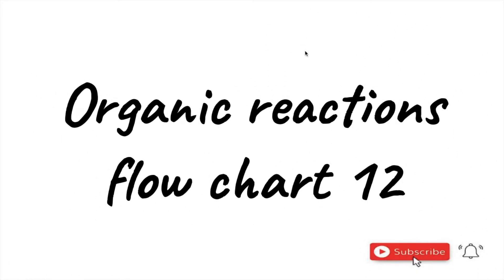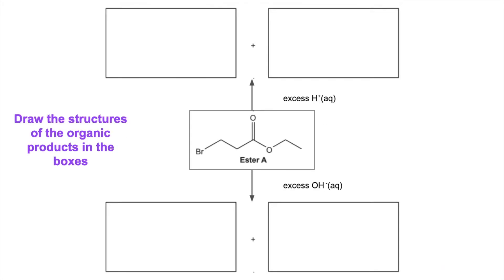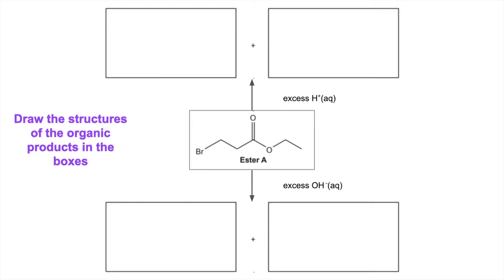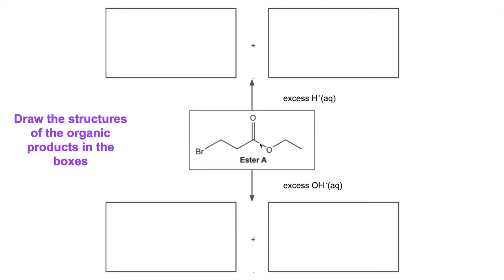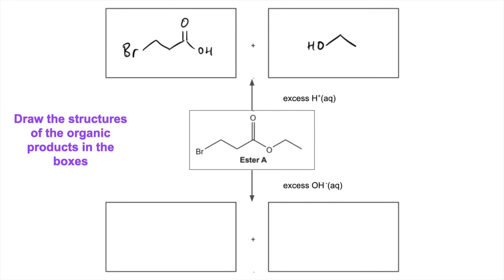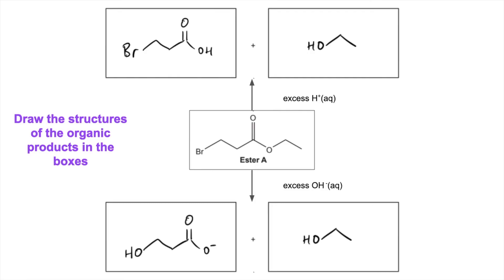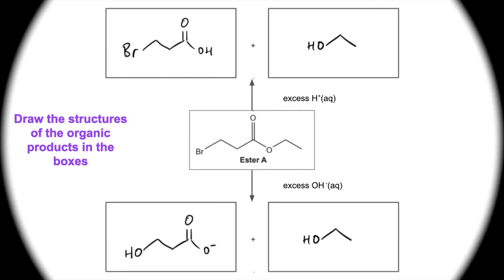Organic Reactions Flow Chart 12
Involves the reactions of esters and haloalkanes